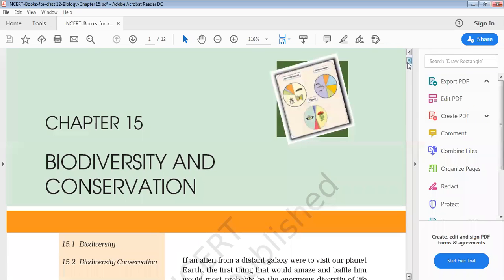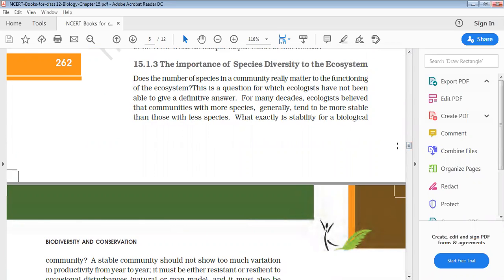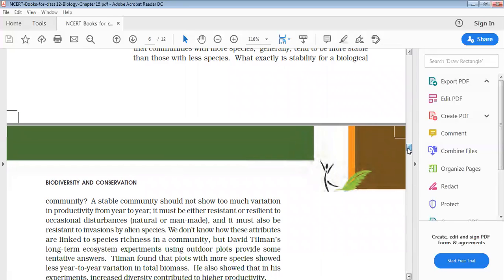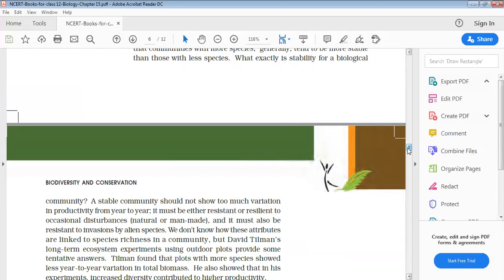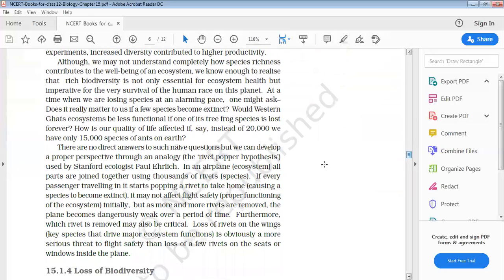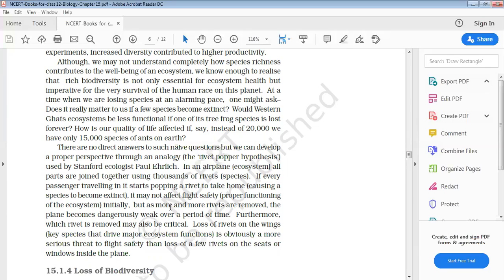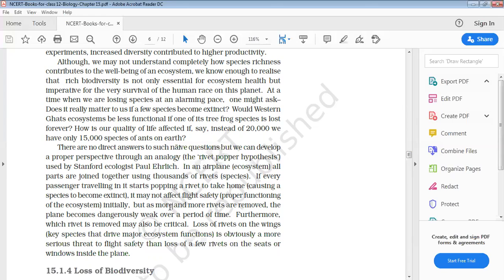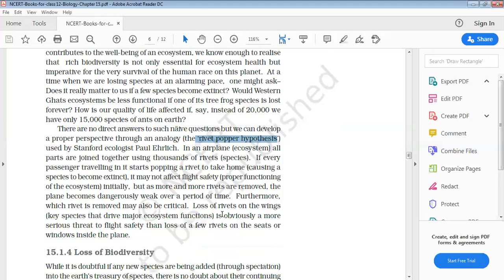class -12 Biodiversity and conservation